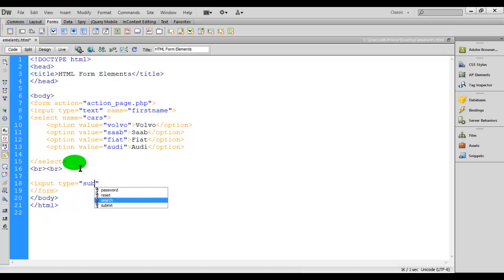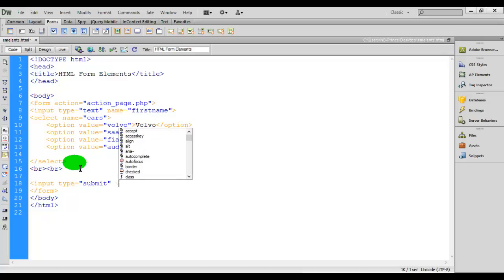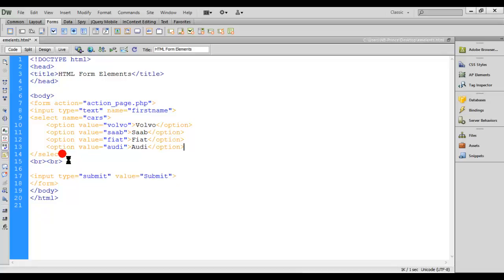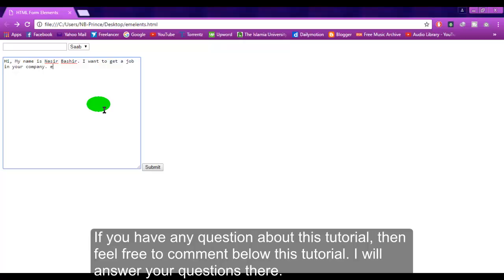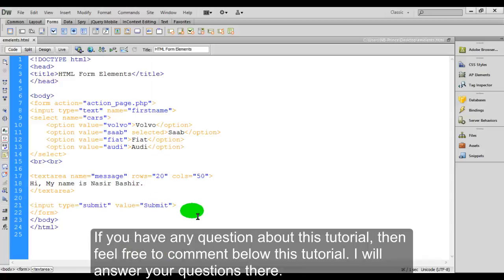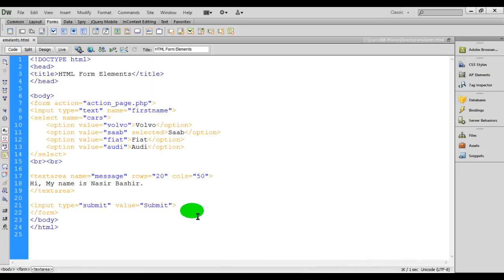HTML5 Video Tutorial About HTML form elements in English for beginners | Part 1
HTML is the basic structure of every website. In this html5 video tutorial, you will learn about form elements and all of their attributes or properties. This video tutorial is for beginners as well as for experts. You will learn how to create a form and set its validations. Moreover, you will also learn about html form elements to create inputs and add them and show them in an output box. This video tutorial is very important for php developer as well because they can use these validations in their code to validate their forms data.